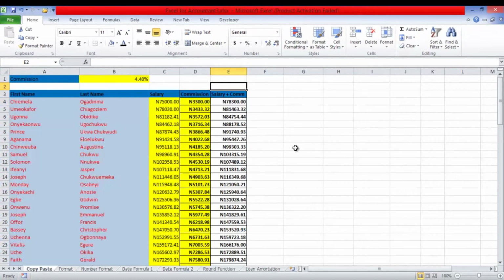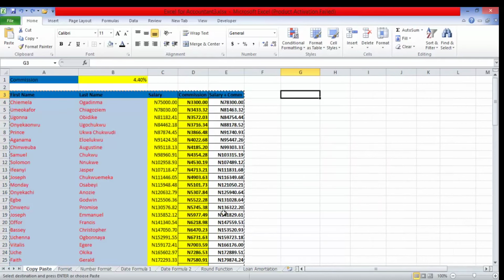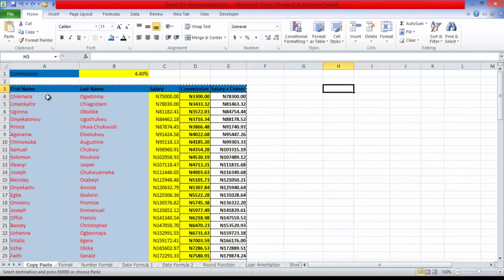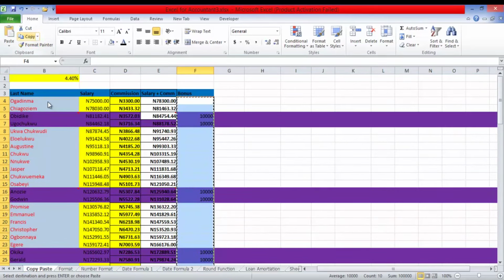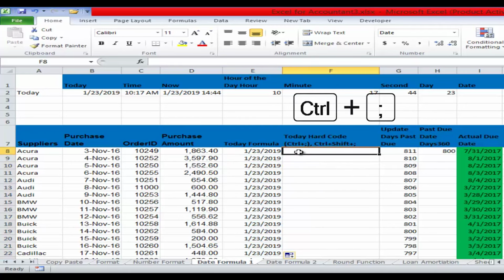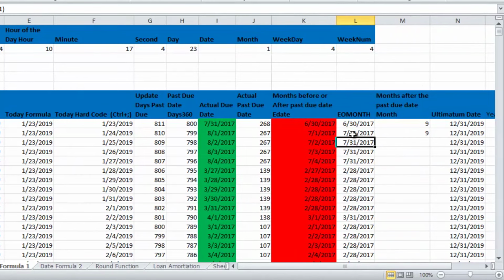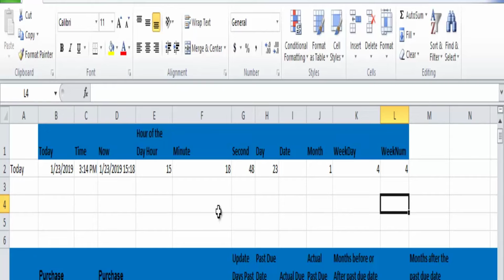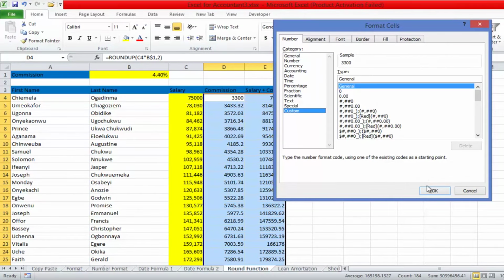Excel For Accountant 1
Excel for Accountant Part 1:Paste & Paste Special Command, Edate, Number Format & Round Up function